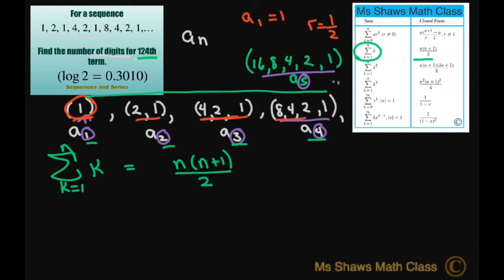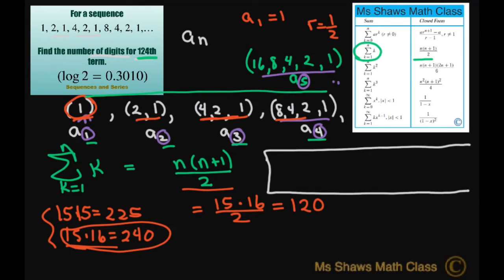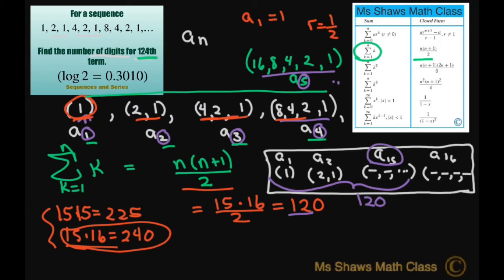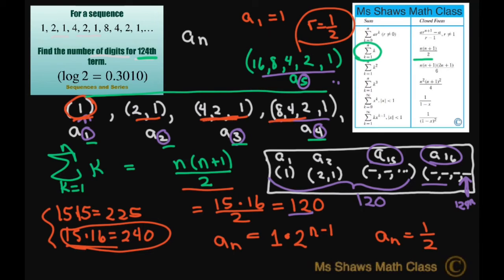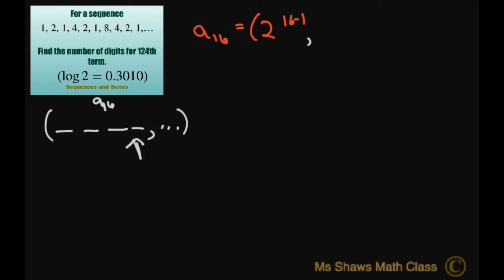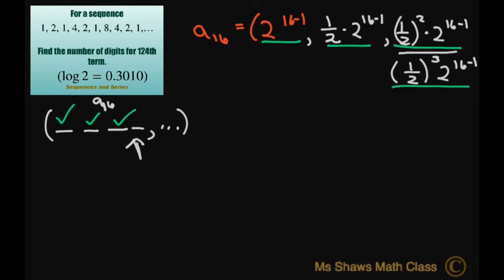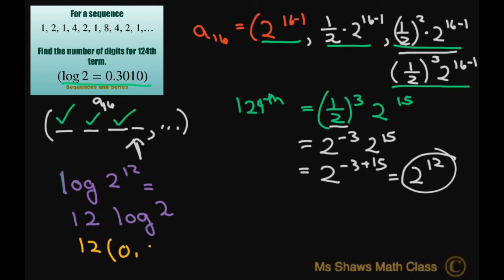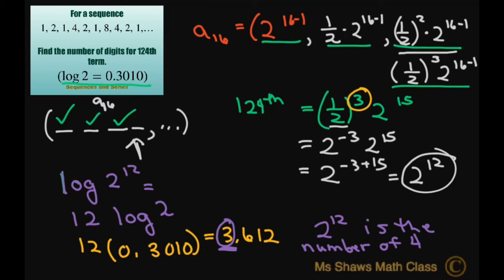Find number of digits for 124th term for sequence 1, 2, 1, 4, 2, 1, 8, 4, 2, 1